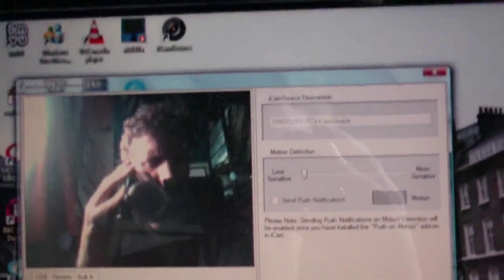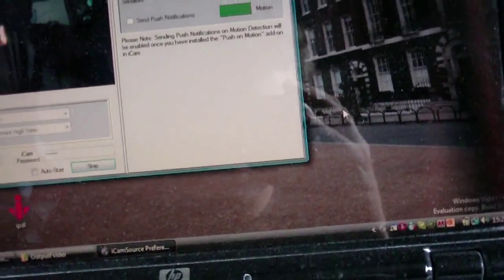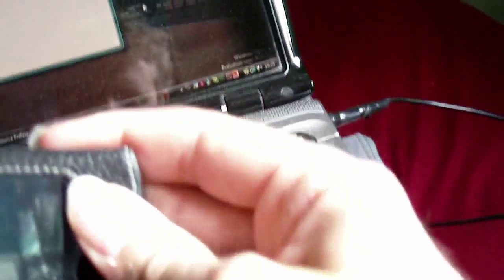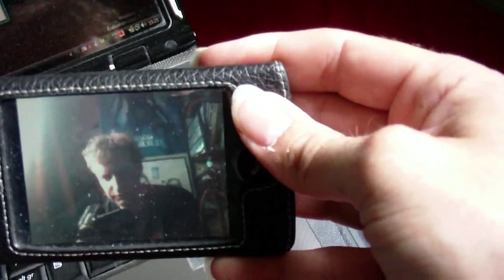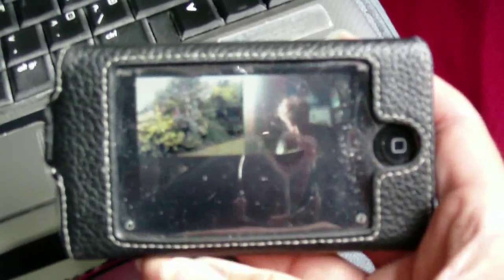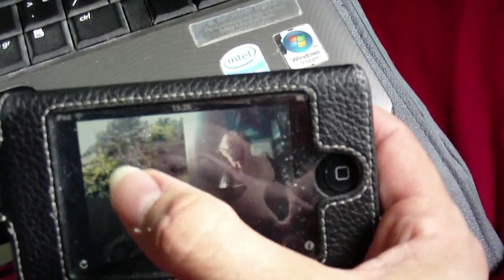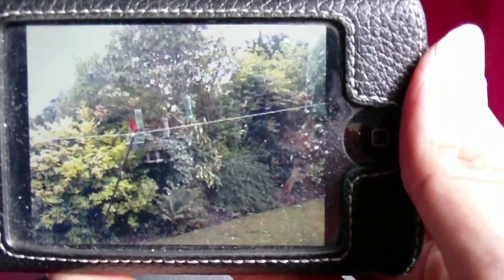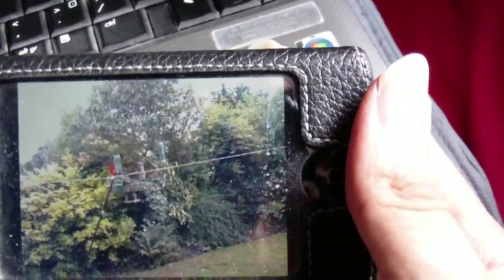Icam iPod Touch/iPhone app.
This cool app alllows you to transmit your webcam via the internet to your ipod touch or iphone could be great for keeping an eye on your house or in this case the bird feeder.